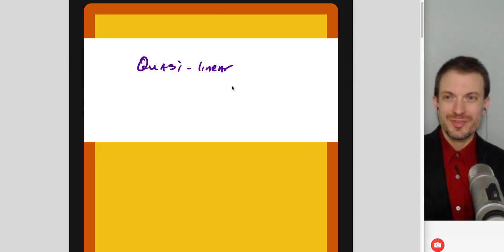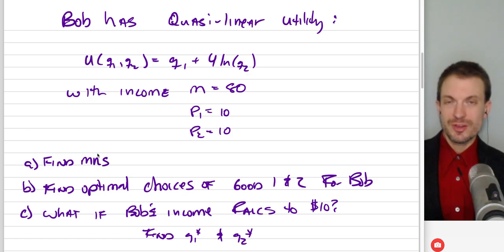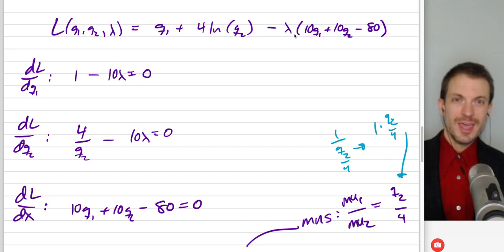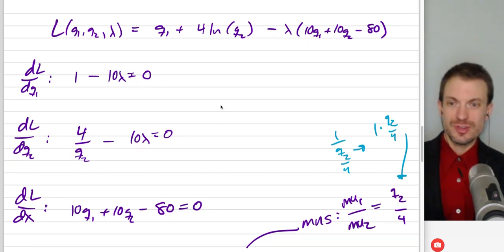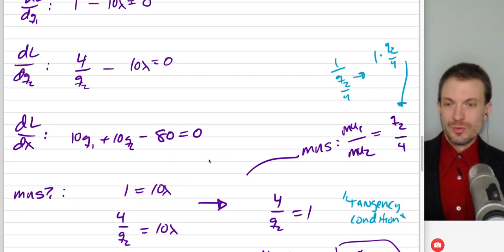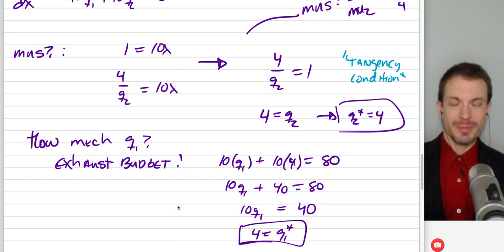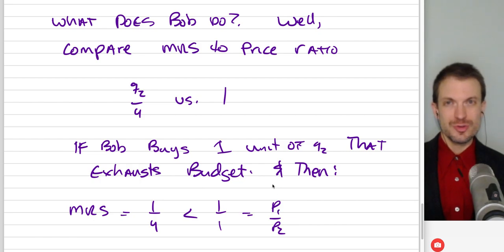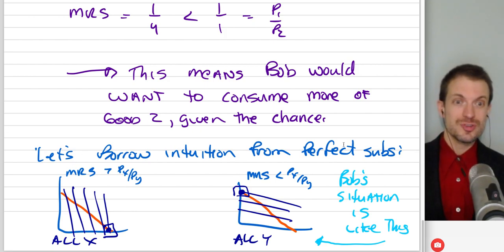Quasi Linear Utility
Worked example for quasi log-linear utility and I walk through the intuition of how to think about optimization when income falls. Borrows intuition from perfect subs utility case.